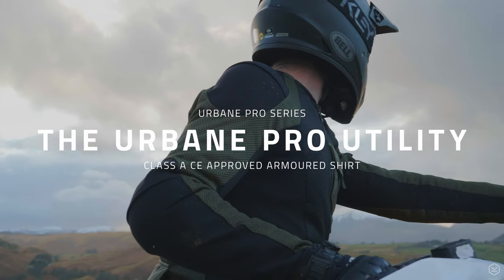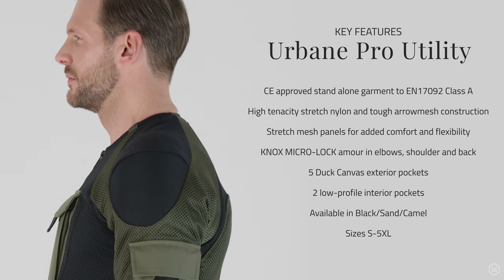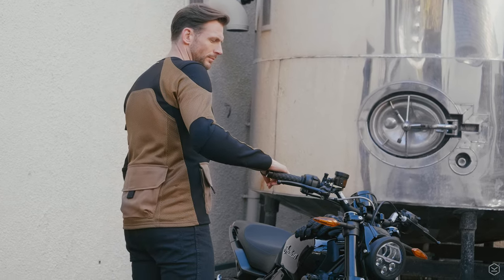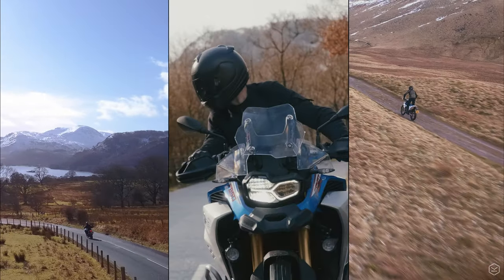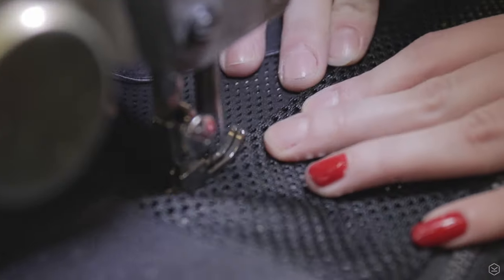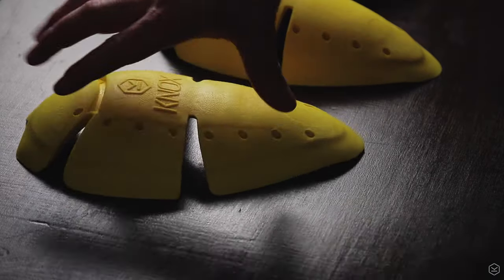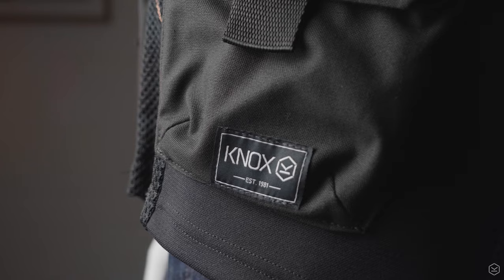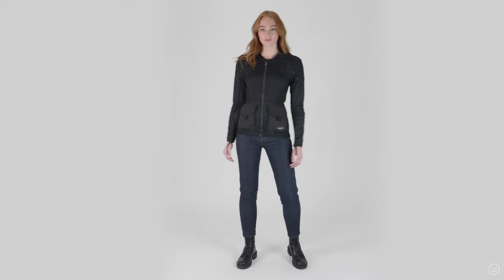Knox Urbane Pro Utility Shirt - The official overview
Introducing the all new Urbane Pro Utility…

The Urbane Pro Utility is a brand new addition to the Urbane Pro series of protective motorcycle shirts and builds on the huge popularity of the Urbane Pro Shirt launched in 2019.

Built from the same core as the Urbane Pro Shirt, the Urbane Pro Utility is CE approved as a “class A” standalone garment, but adds more functionality, durability and convenience and is designed for riders who want to go further!

Featuring a total of 7 pockets specifically designed for riders, the Urbane Pro Utility is constructed from the highest quality materials available and each one carefully made at Knox HQ.

The Urbane Pro Utility is fitted with Knox MICRO-Lock smart armour in the elbows, shoulders and Back for unrivalled close fitting protection.

Sizes available are S-5XL and it comes in 3 colours, black, olive and sand. Also available in ladies models too.

Shot with the Husqvarna 701 Enduro BMW GS850 adventure and Indian FTR 1200